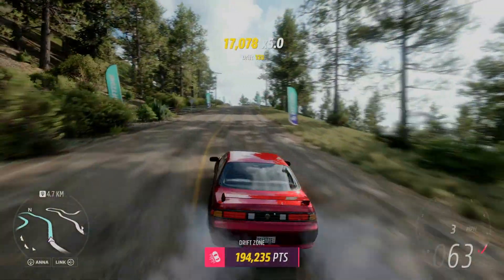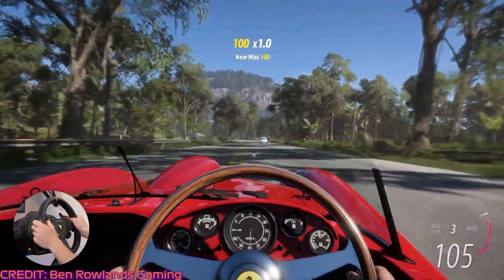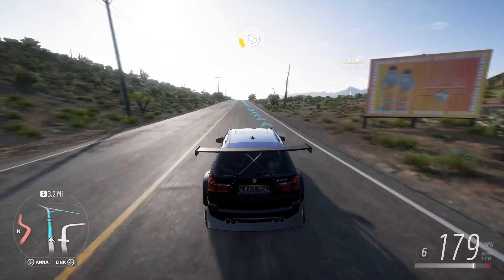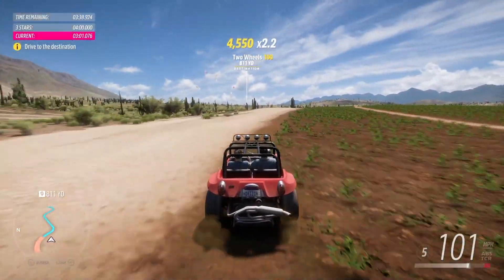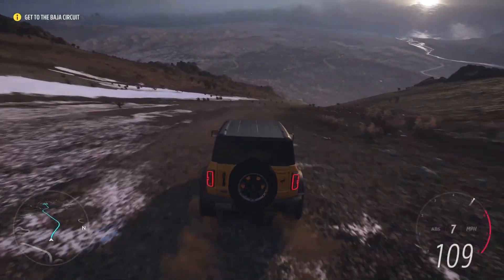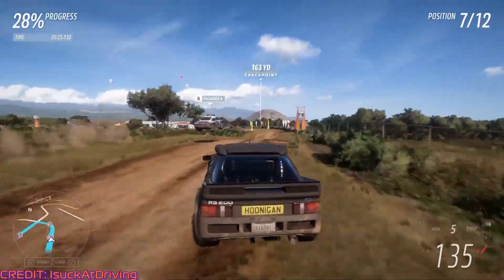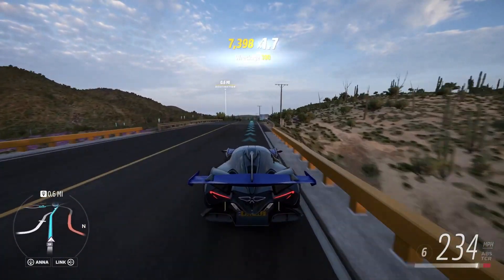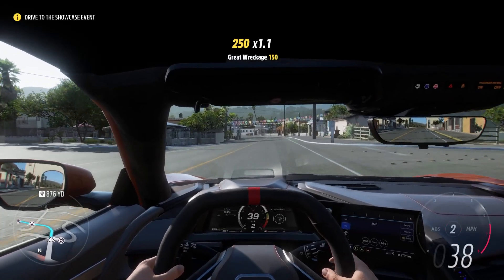Everything GREAT About Forza Horizon 5!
We’re now only a week away from the first anniversary of Forza Horizon 5, and despite the game’s criticisms there are still plenty of redeeming features. We’ve already covered the negatives of Forza Horizon 5 in our video last week, so this week we are celebrating the Horizon Festival coming to Mexico. From the beautiful landscape, to the respected heritage, to the hugely populated car list, here’s everything great about Forza Horizon 5!

Chapters
00:00 - Intro
00:41 - What A Wonderful World
04:00 - A Garage Full Of Cars
07:30 - The Story Of Racing
10:33 - Racing Classes
13:26 - Traversing The Map
14:32 - Racing Representation
16:05 - Best Of The Rest
17:08 - Outro

My content creation setup!

Logitech G923 Racing Wheel and Pedals Amazon
LG UltraGear Gaming Monitor 27GN850 Amazon

Logitech G Pro Wireless Mouse Amazon

Rode NT-USB Mic Amazon
Elgato Cam Link 4K Amazon
Elgato Stream Deck Amazon